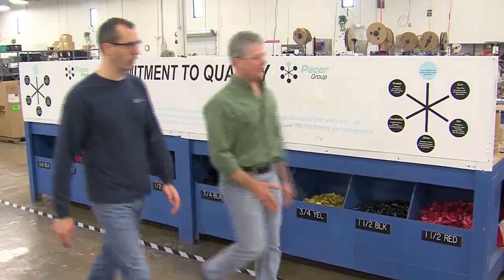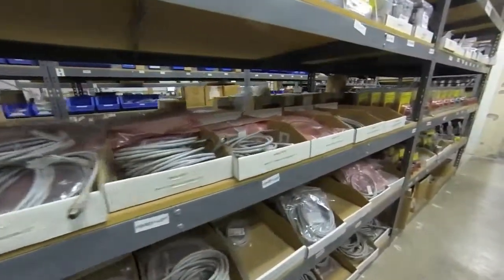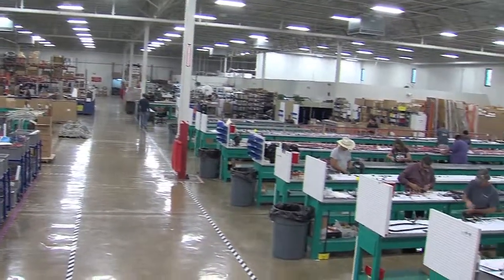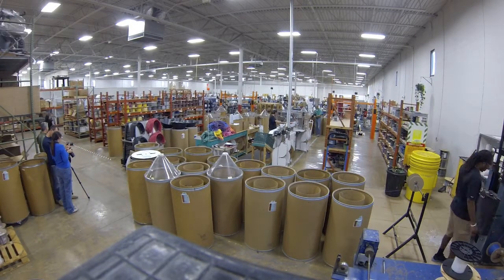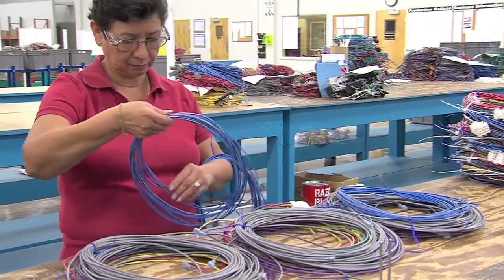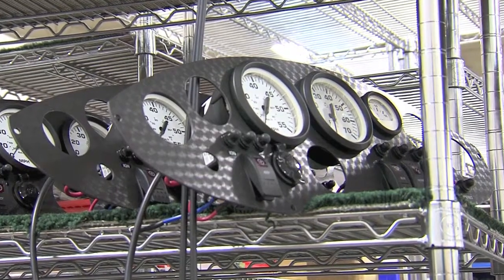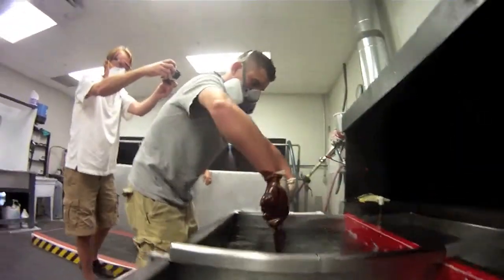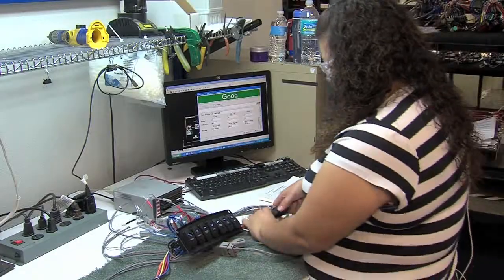Intro to Pacer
Pacer has served the marine and equipment manufacturing industries for over thirty five years.   In that time, we have become experts in the manufacturing of wire and cable and the production of assemblies and panels.  From the initial production through completion of an entire harness, Pacer excels at every step. In this short video, we give a glimpse into what we do.